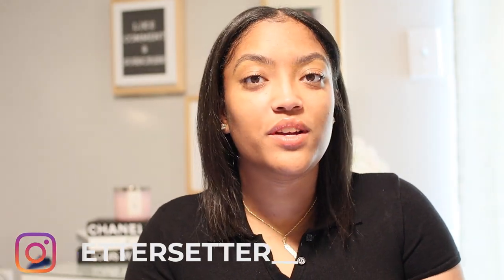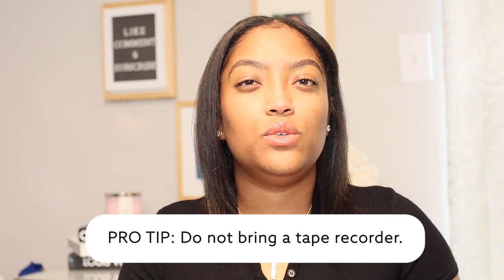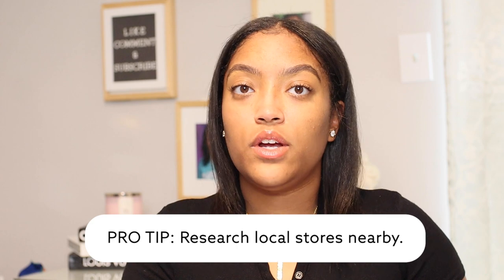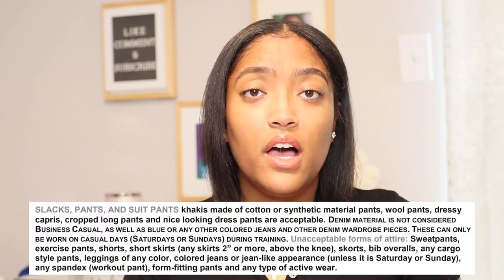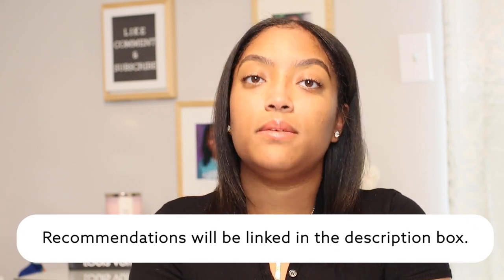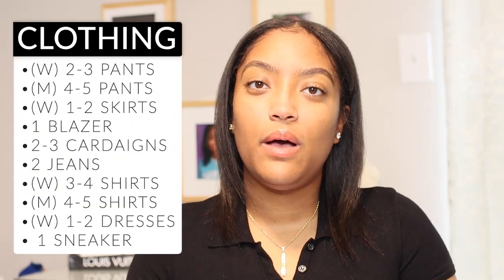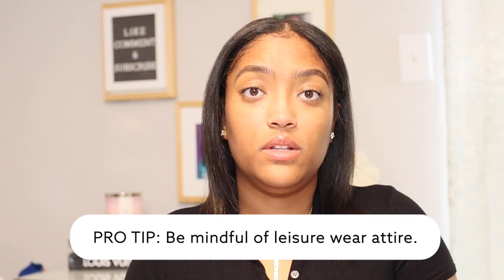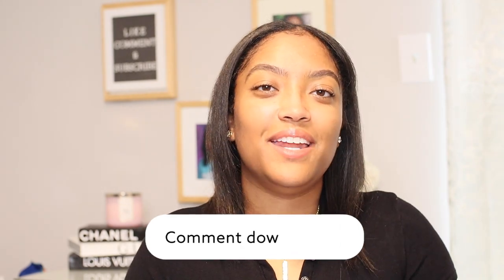WHAT TO PACK FOR FLIGHT ATTENDANT TRAINING 2021 | Tips From A REAL Flight Attendant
P A C K I N G   L I S T

+Notebooks
+Pens/Pencils
+Laptop/Tablet
+Post It
+Highlighters
+Flashcards
+Binder

E S S E N T I A L
+Hygiene Products
+Hair Care Products
+Skincare/ Makeup
+Self Care Items

+ (W) 2-3 Pants
+ (M) 4-5 Pants
+ (W) 1-2 Skirts
+ (W) 1-2 Dresses
+ 1 Business Suit
+ 1 Blazer
+ 2-3 Cardaigns
+ 2 Jeans
+ 1 Sneakers
+ (W) 3-4 Shirts
+ (M) 4-5 Shirts
+ 3 Leisure Outfits

F O O D   I T E M S
+ Lunch Bag
+ Mini Crock Pot/Hot Logic/ Flat Top
+ Reusable Water Bottle
+ Reusable Bowls/Plates/Cups/Utensils
+ Food/Snacks

+ Heel Cushions
+ Gel Insoles
+ Umbrella
+ Laundry Detergent
+ Shower Shoes
+ House Slippers
+ Lysol/Clorox Wipes
+ Face Masks
+ Favorite Pillow/Blanket
+ Family Pictures

P R O D U C T S   M E N T O I N E D
+Heel Cushion
+Gel Insoles

+Lunch Bags
      - Travel Pro

+Tote Bag
          -Travel Pro

+Shoes
     +Naturalizers

+P O  B O X  4 7 5 5
S I L V E R  S P R I N G, M D  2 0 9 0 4

+V E N M O:@gettesetter
+C A S H A P P: $BPhillips15

+Canon M50
+Iphone 11 Pro
+Ring Light

0:00 - INTRO
0:33 - CATEGORIES
0:41 - SUPPLIES
1:03 - PRO TIP
1:20 - ESSENTIALS
2:03 - PRO TIP
2:27 - CLOTHING
2:35 - DISCLAIMER
2:40 - PRO TIP
3:31 - PRO TIP
3:54 - CLOTHING
5:51 - PRO TIP
6:40 - CLOTHING
9:29 - PRO TIP
9:52 - CLOTHING
10:28 - PRO TIP
11:13 - CLOTHING
11:58 - FOOD ITEMS
12:06 - PRO TIP
12:32 - FOOD ITEMS
13:30 - MISC.
15:23 - OUTRO

**I WORK FOR A MAJOR US AIRLINE, HOWEVER THE VIEWS & OPINIONS EXPRESSED ON THIS CHANNEL DO NOT NECESSARILY REPRESENT THE VIEWS & OPINIONS OF MY EMPLOYER**